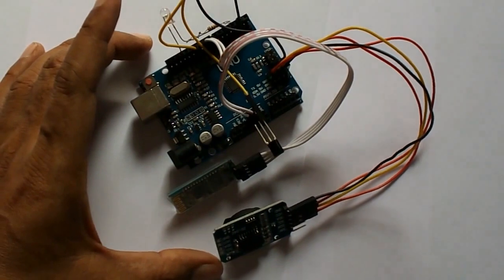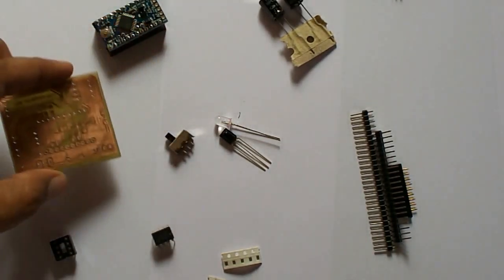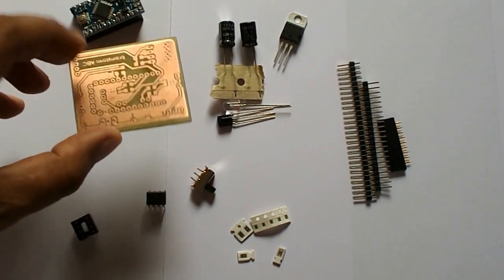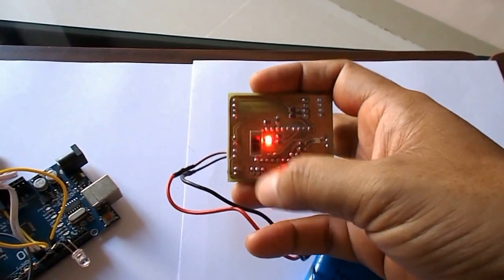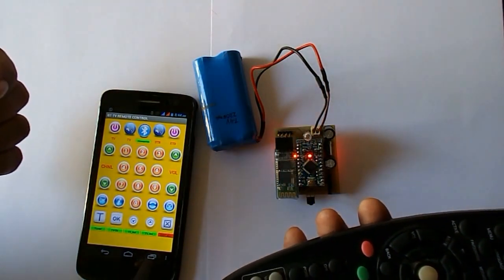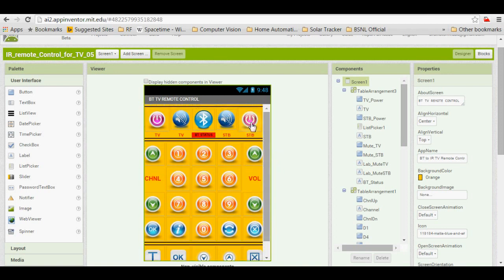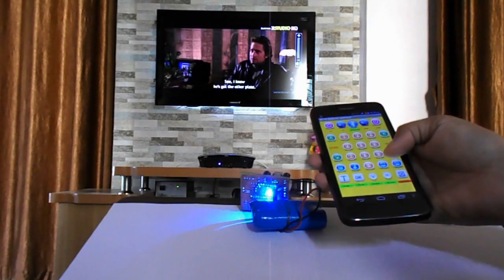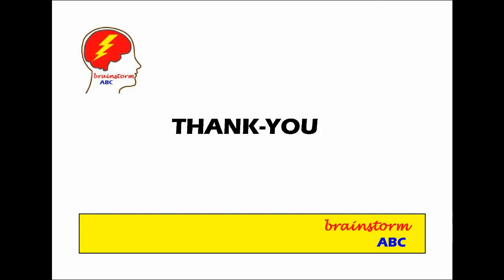Bluetooth to IR TV Remote using Android Phone, Arduino and I2C EEPROM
It is a project in which the IR remote controlled device like TV, STB etc. could be controlled by Android Phone through Bluetooth.